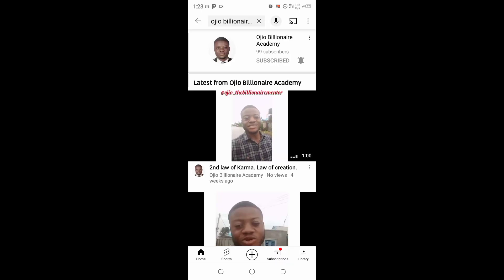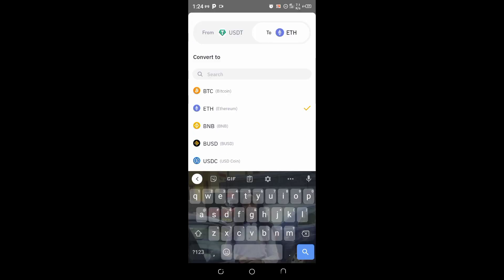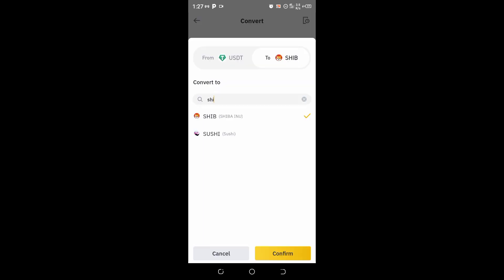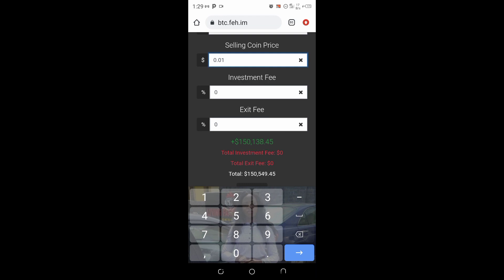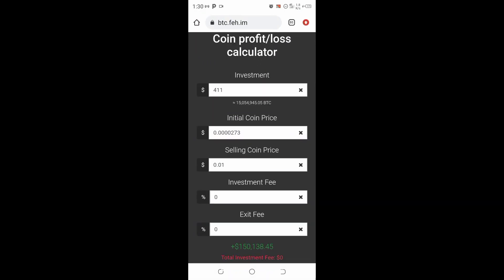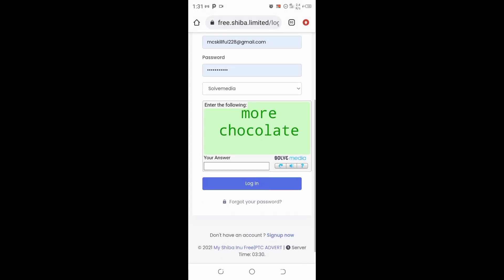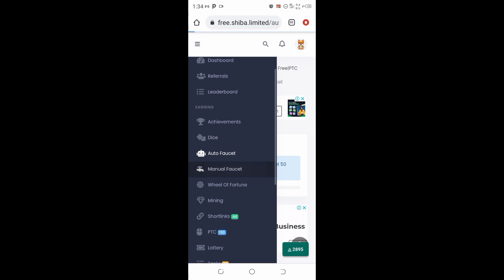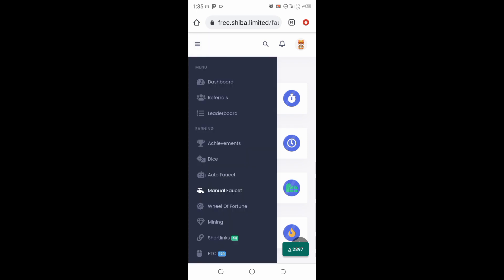How to earn free 15 million shiba Inu token. claim $400 worth of Shiba token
How to earn free Shiba tokens on My Shiba Inu faucet.

This Free Shiba Limited tutorial shows in details, the different ways to earn Shiba Inu coins on the My shiba Inu Free PTC adverts

All you need to know about Free Shiba Limited cryptocurrency faucet

If you're looking forward to start earning cryptocurrency on the best faucet site in the world by doing simple pay to click (PTC) tasks, then My Shiba Inu Free PTC adverts site is the best place.

Free Shiba Limited website is a cryptocurrency faucet that rewards it users for carrying out different tasks on the platform. The "my Shiba Inu Free PTC advert" site offer numerous methods of Earning free Shiba binance token

Why join Free Shiba Limited?

Join free Shiba Limited because it is very easy to earn money on the platform.
 It has a level system that users tend to earn more as they climb up.
Shiba instant withdrawals is a great feature on the platform that enable users receive fast Shiba payments daily.
Free Shiba Limited site is user friendly and compatible on all browser types and devices.

The different ways to earn my Shiba Inu tokens on free Shiba Limited are: my Shiba Inu affiliate program (Shiba referrals), achievement rewards, Dice, autofaucet, manual faucet, wheel of fortune, free Shiba mining, shortlinks, PTCs, lottery, tasks and offerwalls.

Kindly refer to free Shiba Limited website and frequently asked questions FAQs page for my Shiba payment proof and answers to some questions about My Shiba Inu Free PTC advert. You can also check out free.shiba.limited reviews on Trust pilot to see if free.shiba.limited is scam or legit.

NOTE:
This channel's content should not be mistaken for financial advice. We are just ordinary users on the various platform like any other person. Always Do Your Own Research

Ojio Billionaire Academy YouTube Channel does not, in any way, encourage or promote illegal activities of any kind. Contents uploaded on this channel are meant illustration/educational purposes Only. We can not assure that you will make money. Our motive is to show you the different applications and Websites and methods
that have the potentials of making money for  the user.